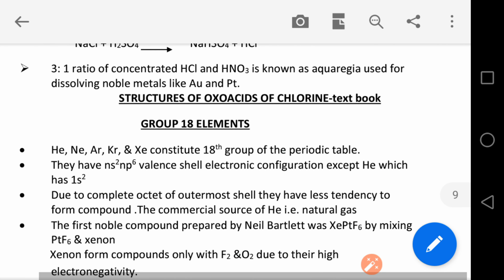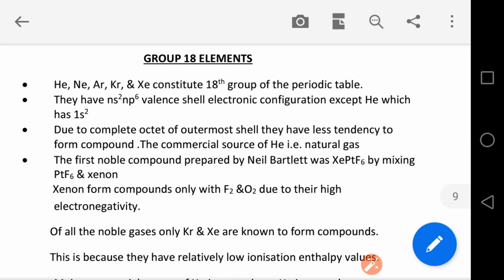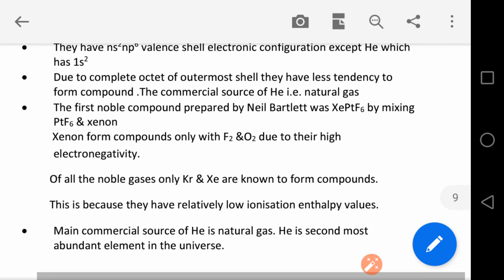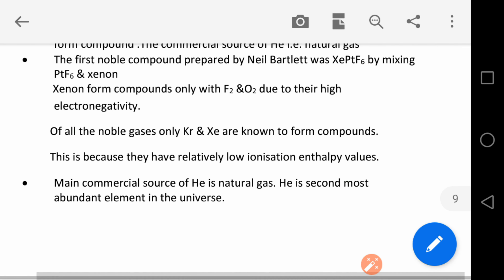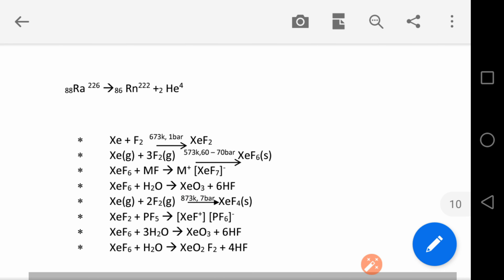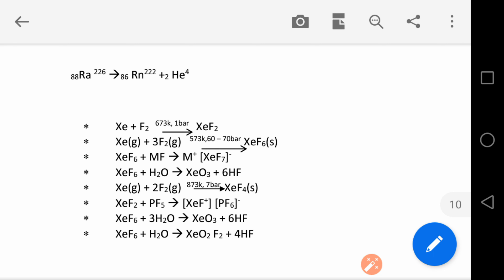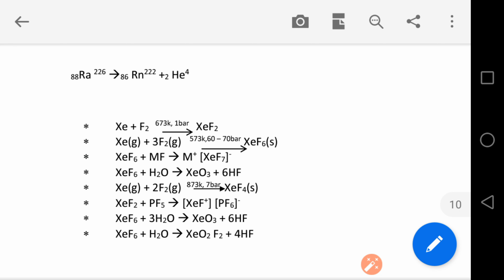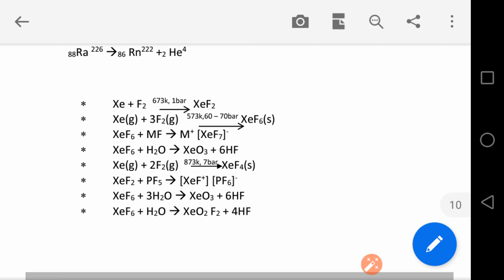Quick Revision P-Block Group 18 - Class 12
This video will surely help you in the last moment before examination for quick revision of Group 16 Elements of P-Block